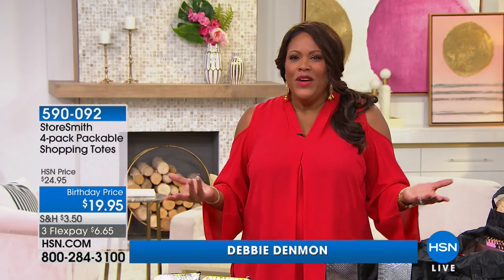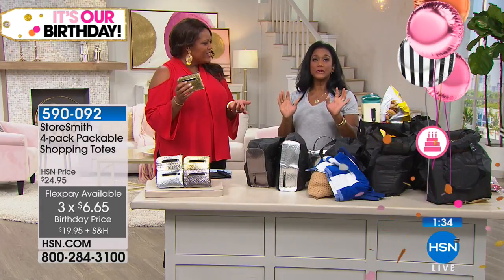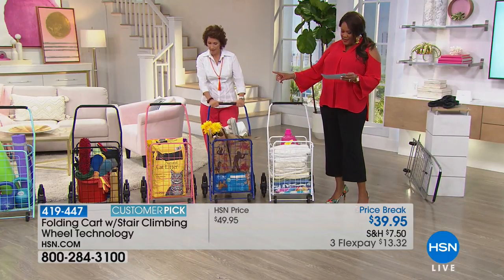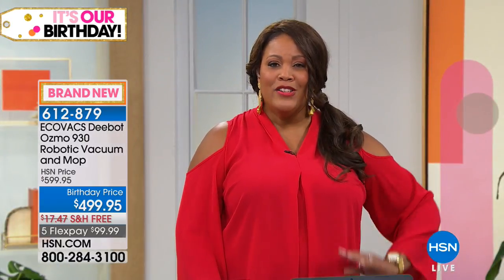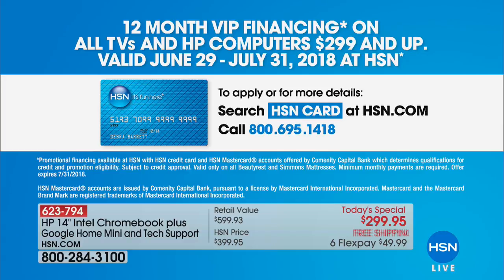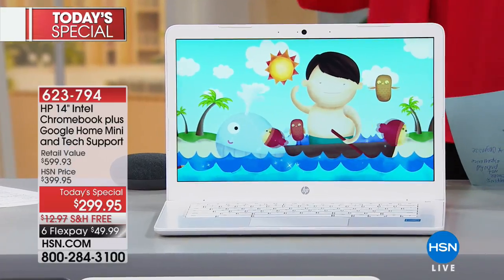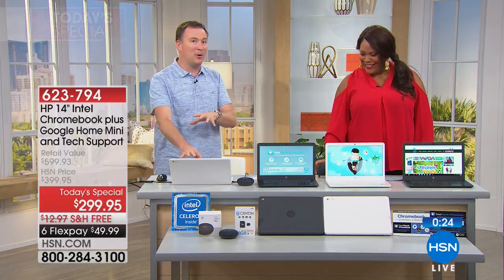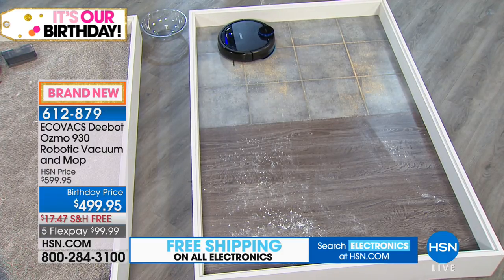HSN | Home Solutions Celebration 07.01.2018 - 05 AM